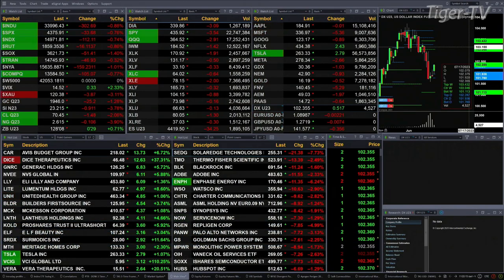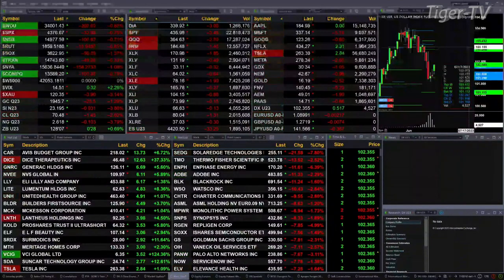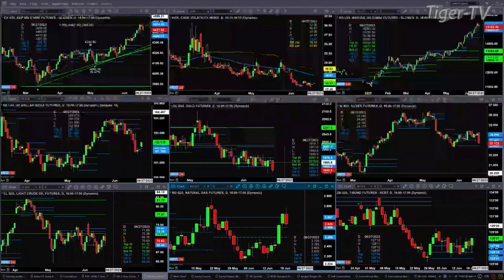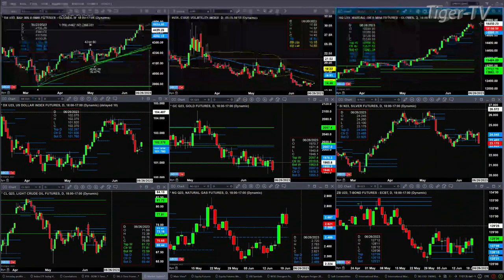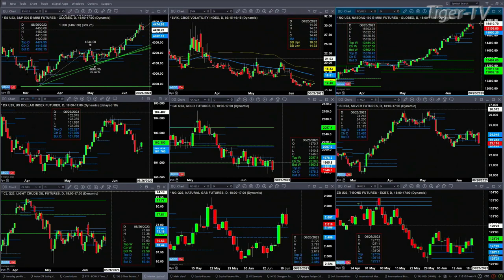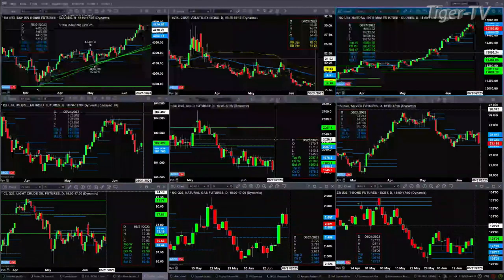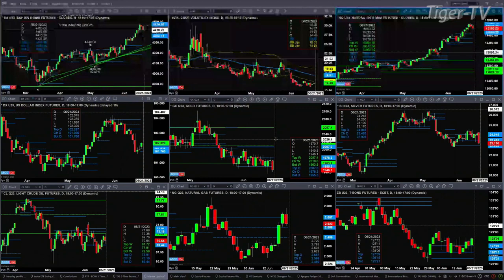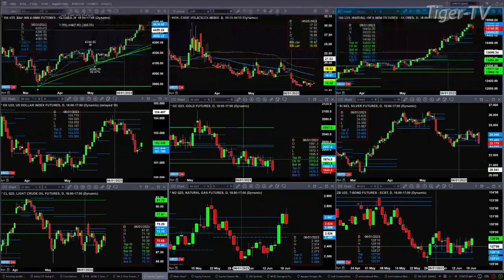June 20th, 11AM ET Market Update on TFNN - 2023